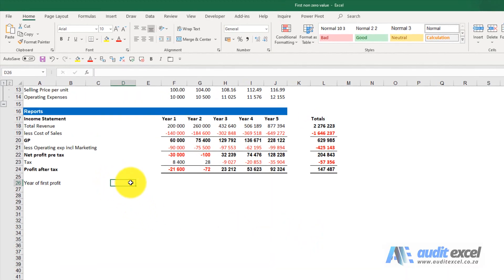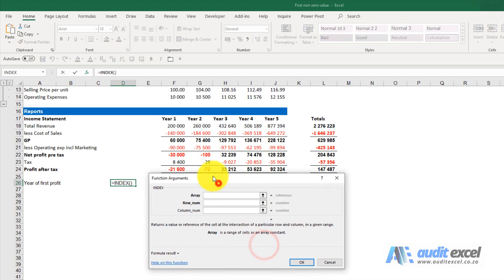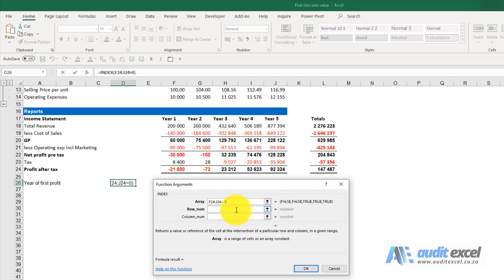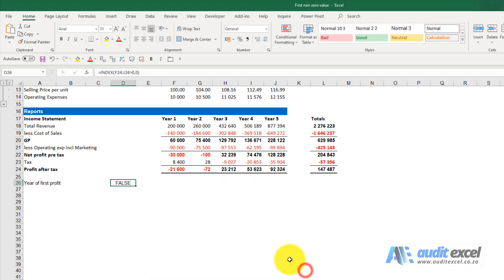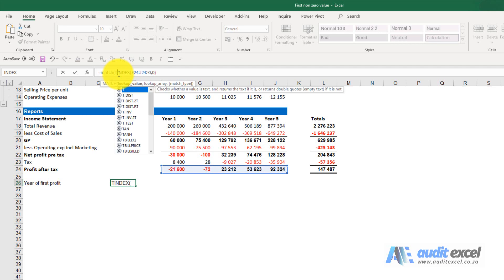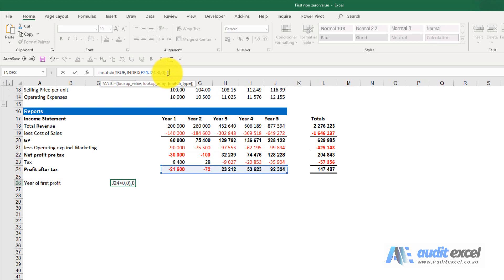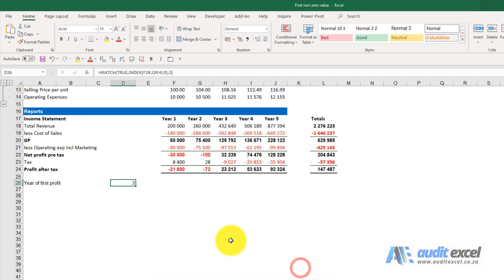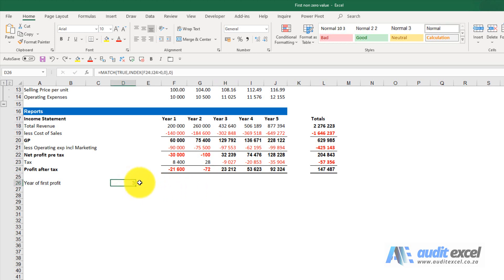Find First Value greater than zero in a MS Excel list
00:00 In which year are we first profitable
00:15 Create an INDEX first with a logical test in the array
00:45 Wrap a MATCH around the INDEX

If you build financial models, you may need to answer a question like when is the first time we go positive, or when was the first non zero value in a MS Excel list.

When is the first time we went positive

As shown below we may want to determine the first time we showed a profit after tax. This is easy to see but a bit more difficult to create on Excel.

First Non Zero Value in a MS Excel list

In order to do this we can play with the functionality of the MATCH and INDEX functions in Excel. In most cases we recommend that you do your calculations over as many cells as you need, but in this case the formula has to be in one cell.

The formula for the above situation would be

=MATCH(TRUE,INDEX(F24:J24[Greater Than]0,0),0)

To see why it works have a look below. The Index function creates an array of TRUE’s and FALSE’s. We have wrapped a MATCH function around it and asked for a TRUE. Similar to VLOOKUP, MATCH will find the first TRUE it sees.

First Non Zero Value in MS Excel list

Now it would be simple to create an INDEX that turns the number 3 into a year

Using this same logic we can look for the First Non Zero Value in MS Excel list, or the first zero if you prefer. So below in cell B2 to B4, we want to see how long before there is activity (good or bad) in each product.

As shown below, the formula in B2 would be

=MATCH(TRUE,INDEX(C2:Z2[Does Not Equal]0,0),0)

If you copy this down you will see that it specifies the first cell it sees that is not a zero.

If you wanted to show the first cell that IS a zero, you just need to change the NOT EQUAL SIGNS to =  like this

=MATCH(TRUE,INDEX(C2:Z2=0,0),0)

Want to learn more about Microsoft Excel? If you prefer attending a course and live in South Africa look at the Johannesburg MS Excel 3 Day Advanced Course  or the Cape Town MS Excel 3 Day Advanced training course. If you prefer online learning or live outside South Africa, look at our online MS Excel training courses.